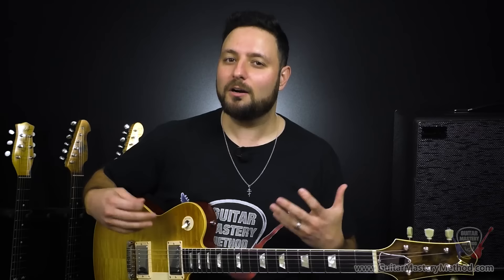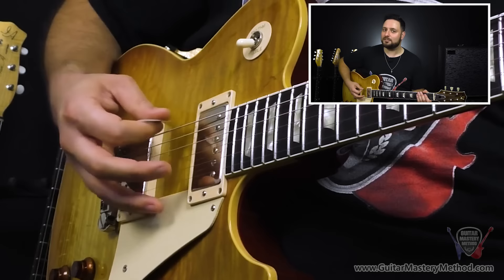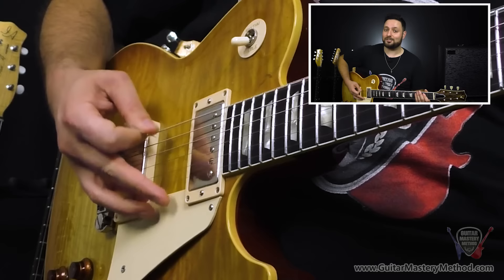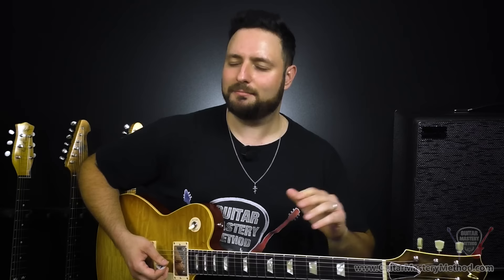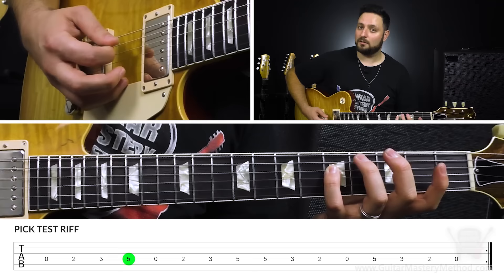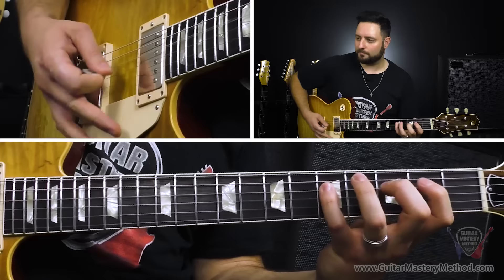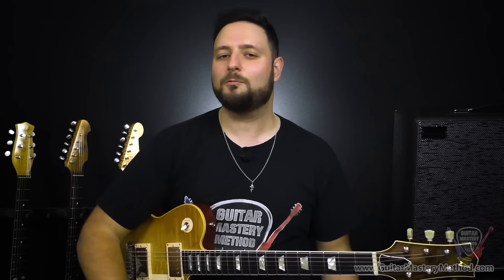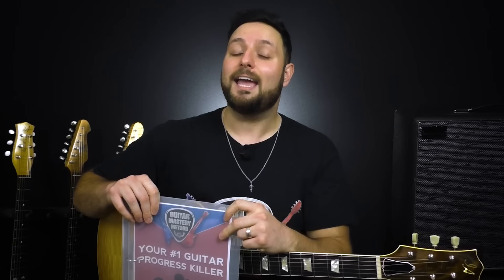You’re Probably Using the WRONG Guitar Pick...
STOP struggling with guitar… in less than 60 SECONDS from now you can identify and eliminate the ONE thing holding you back from progressing on your guitar with a free custom lesson!

If you’re still using the SAME pick after all these years, then I’ve got news for you…

Turns out, there might be a better way, a new pick-type for you that makes playing the guitar easier!

Sounds hard to believe, but it’s something I experienced recently, and in this video I’m going to show you how a subtle shift in pick thickness can rapidly change your speed and tone.

So if you’re still using the same pick you’ve been playing with for aaaaaages, join me as I smash down some long-held beliefs and open up your eyes (and ears) to how a different pick can change your playing.

Plus I’ll show you a superhot riff I use called the ‘pick test’ which is perfecto for testing out your new picks and seeing if they’re right for you.

By the time you’re done with this lil lesson, you’ll want to explore the world of picks a little more (we guitarists LOVE gear, right?), all with an eye to making playing the guitar easier.

So dive in! And get ready to challenge some of your beliefs on pick thickness. Because if I can learn a thing or two after 20+ years of playing, then so can you.

✅ AND DON’T FORGET ABOUT THIS!! Find out your #1 Guitar Progress Killer for FREE and finally start moving forward with your own guitar playing

👆 This 30 second survey will show you exactly what it is that’s been holding you back from progressing with guitar, so you can tackle it head on and launch your playing to the stratosphere.

Peace out!